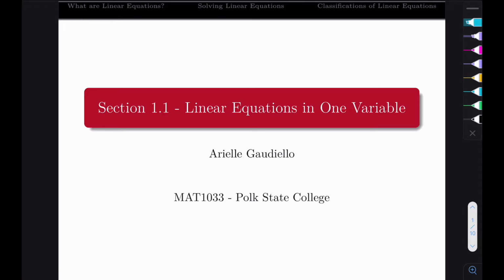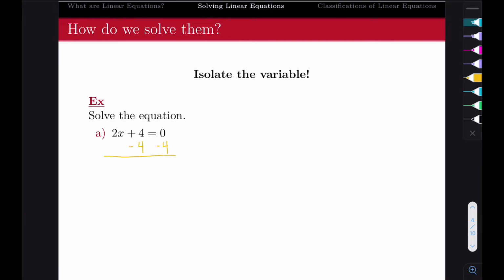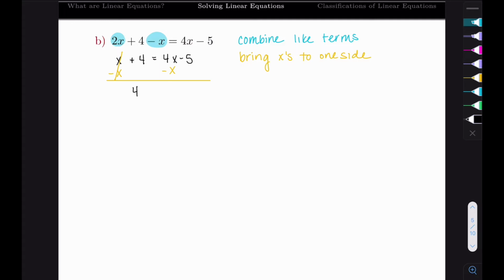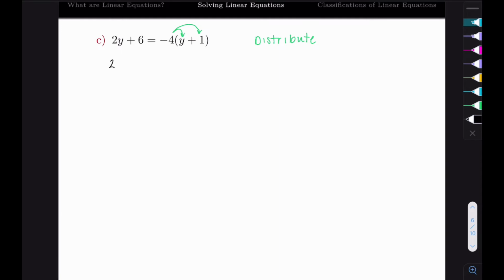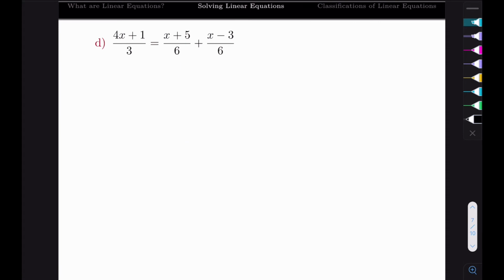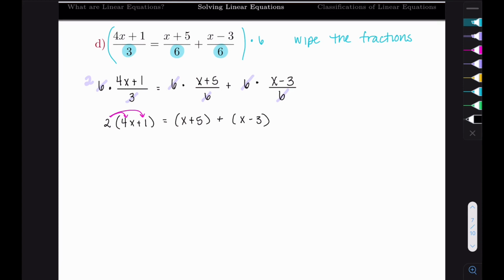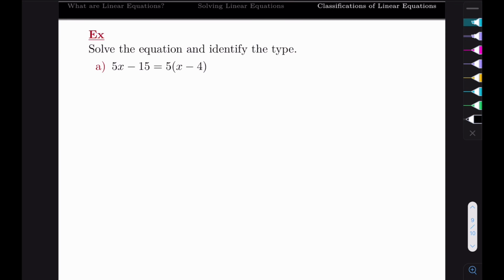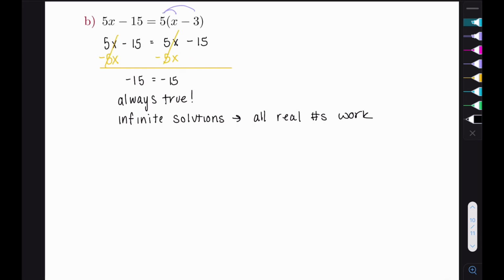1.1 Linear Equations In One Variable